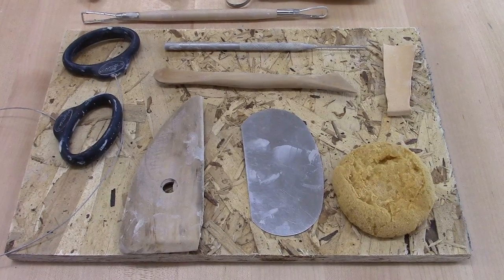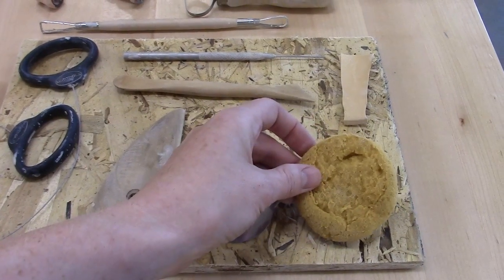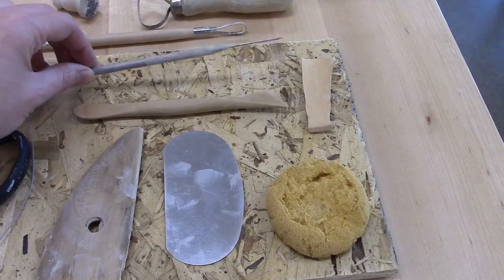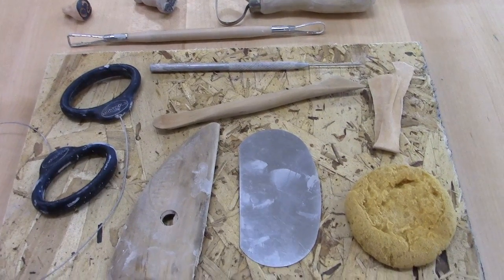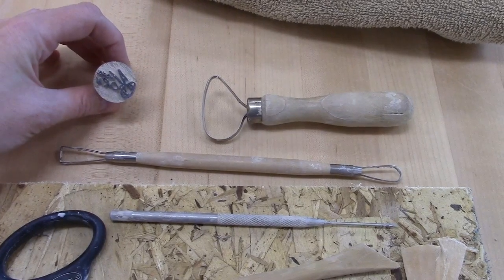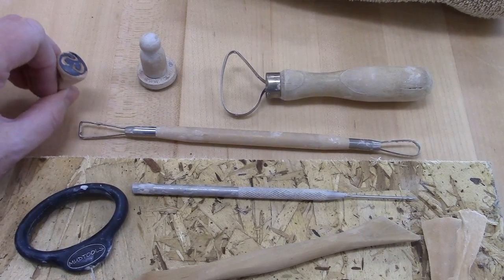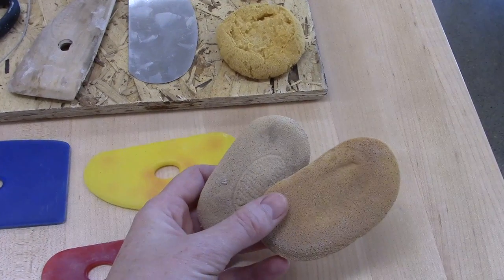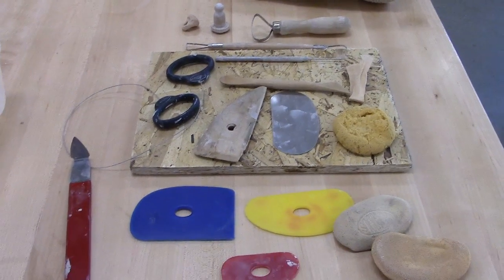Throwing Tools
Here is an introduction to the tools you should expect to use for basic wheel throwing techniques.